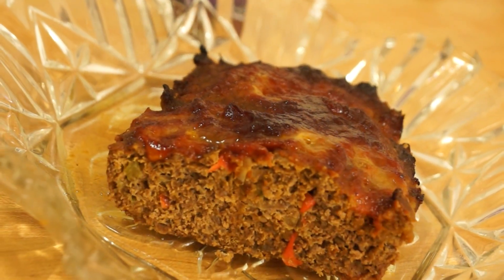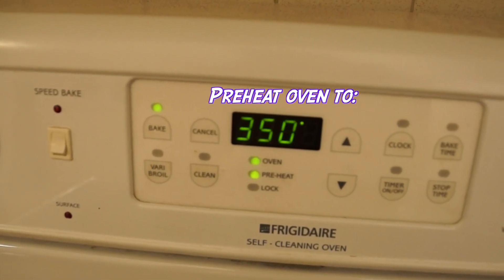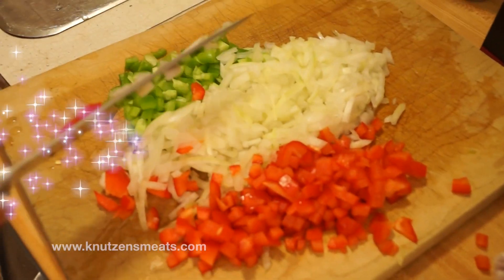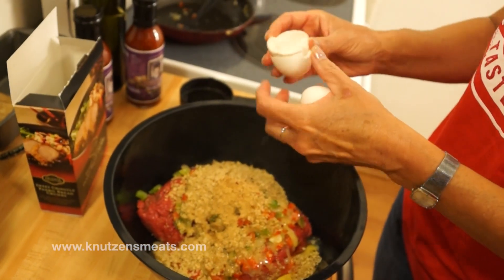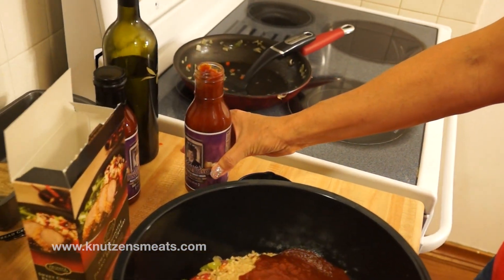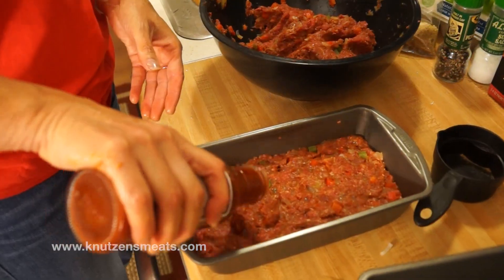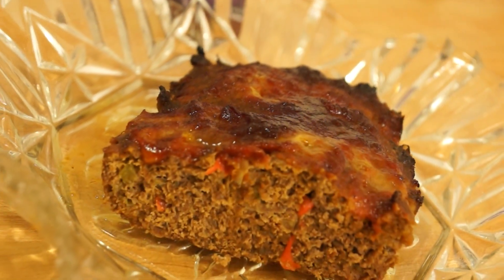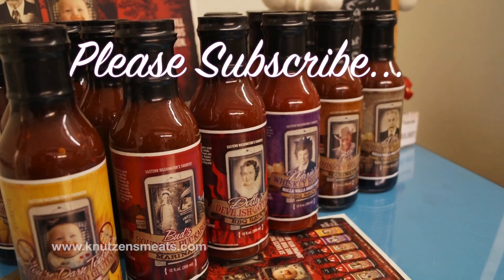Marie's Magical Meatloaf Recipe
A fun and easy recipe for meatloaf with Marie's Walla Walla Sweet Onion BBQ sauce.